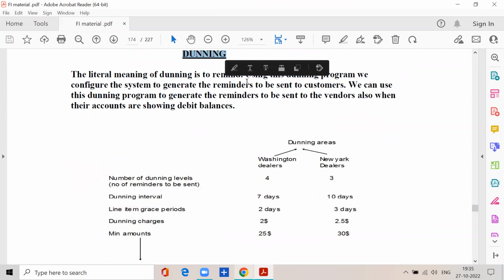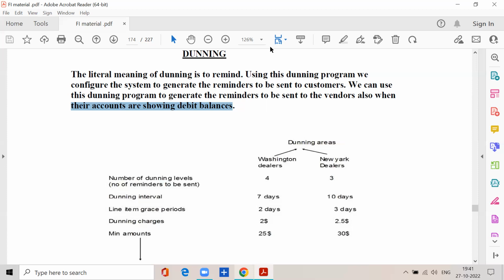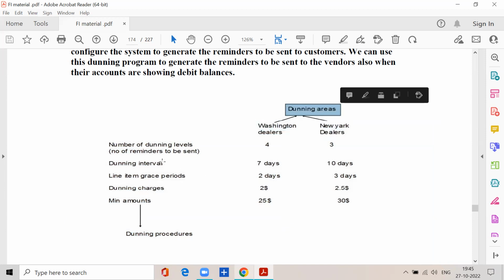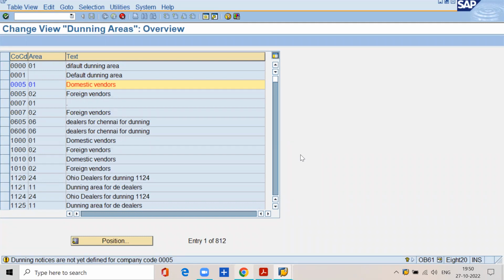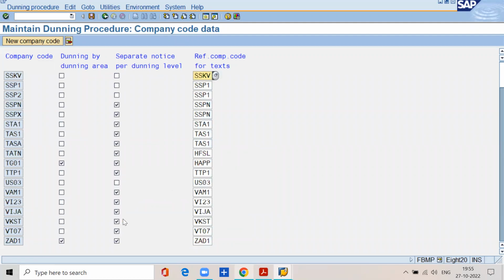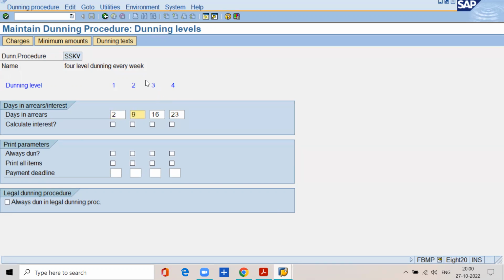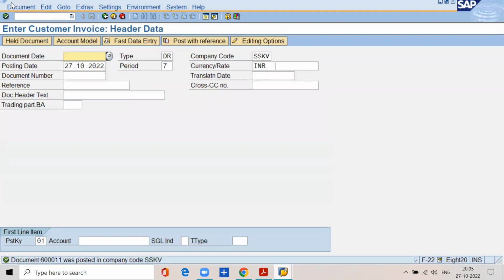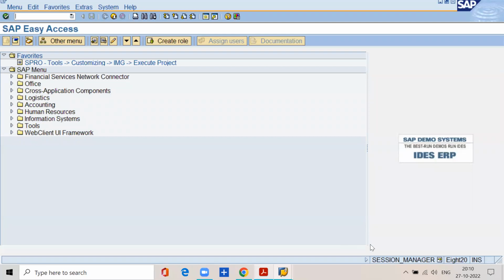SAP HANA FICO From basics class no 47